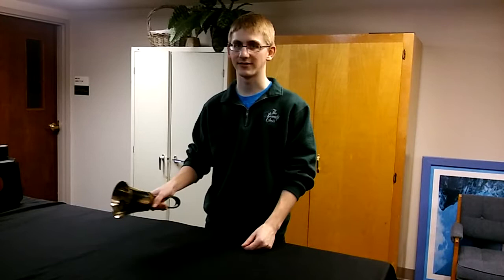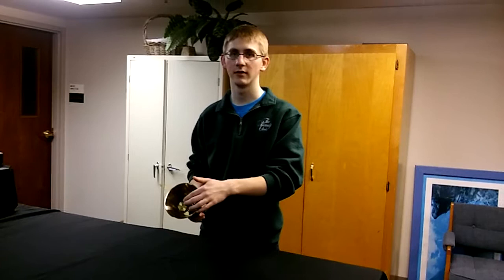Vibrato on Handbells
Filmed at First Lutheran Church of Bemidji in Bemidji, Minnesota by Sonja Sprandel and Lilly Revering